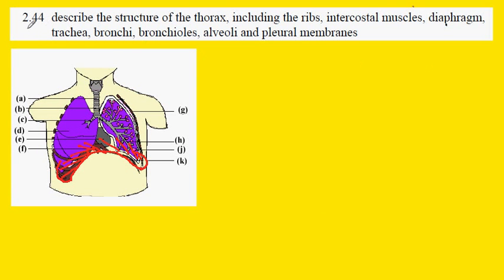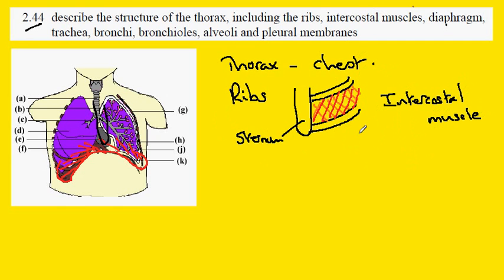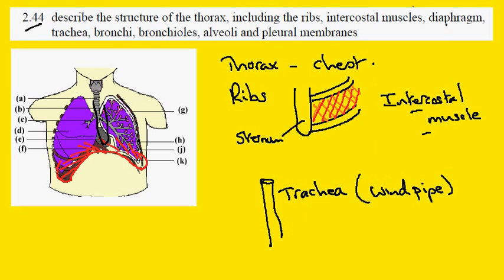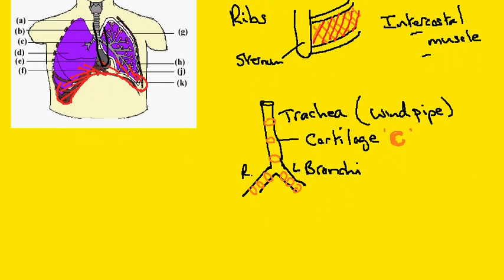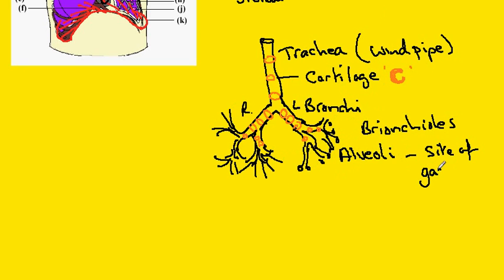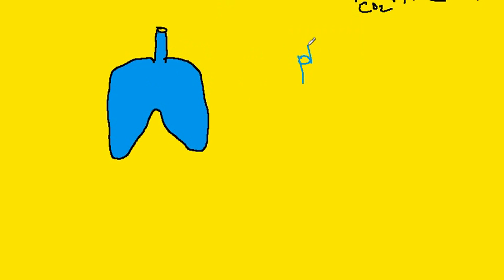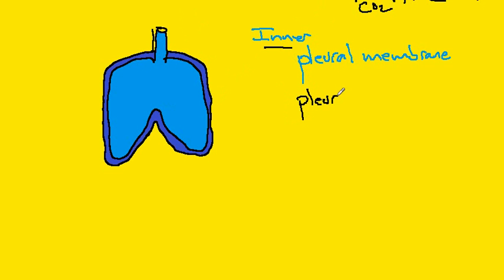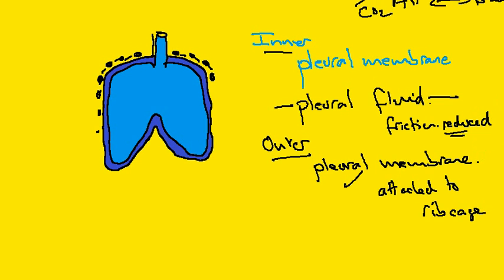2.44 Thorax structure